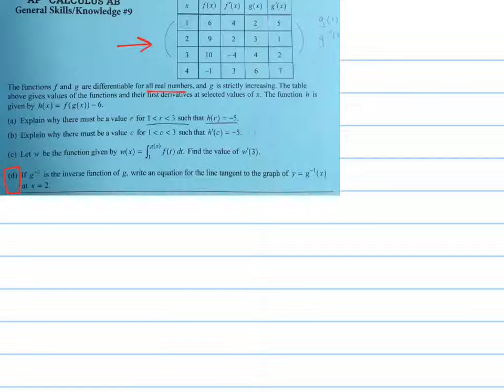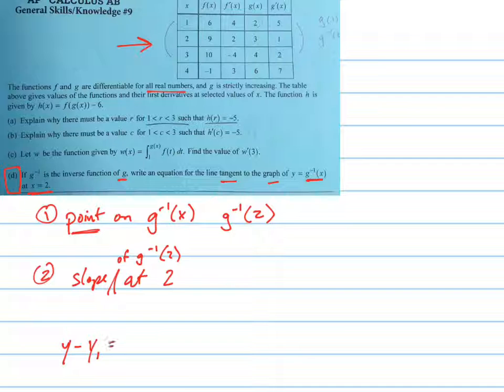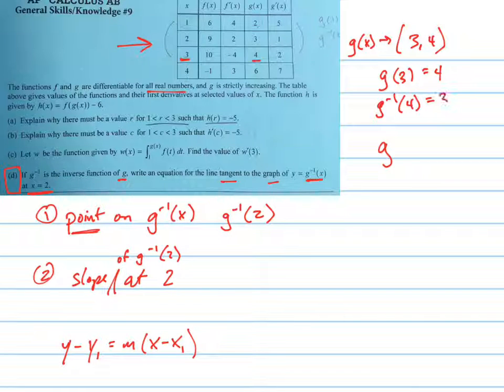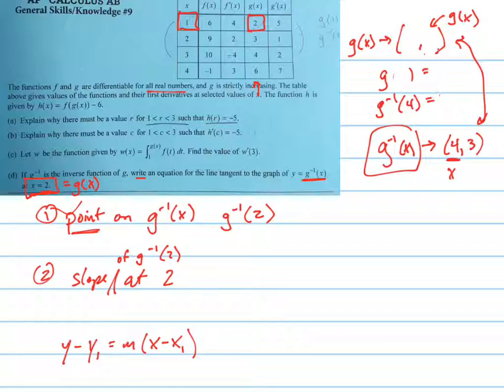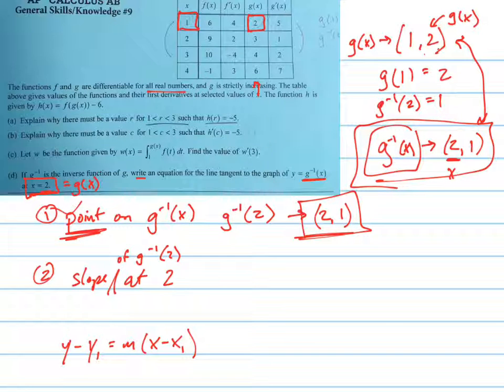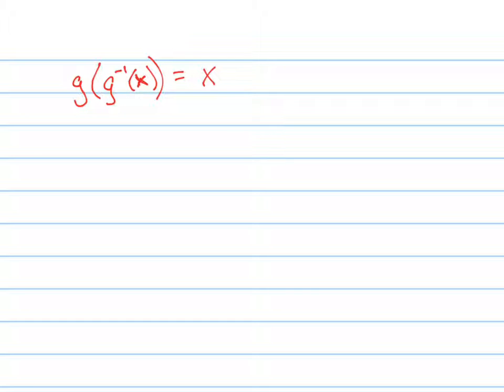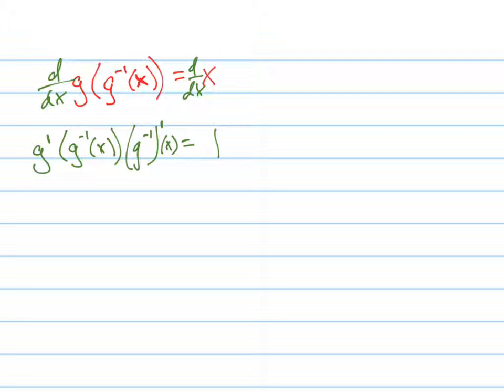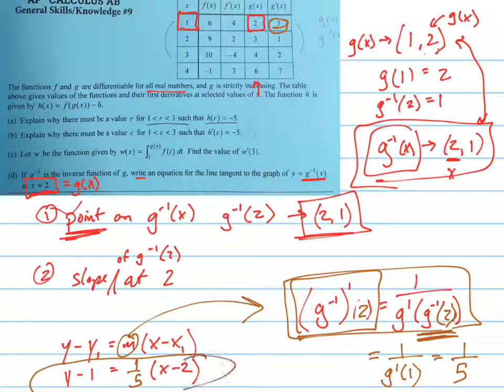Calc AB Exam problem #9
Example problem from calc AB exam, using a function table. Includes the proof of the derivative of the inverse of a fuction.